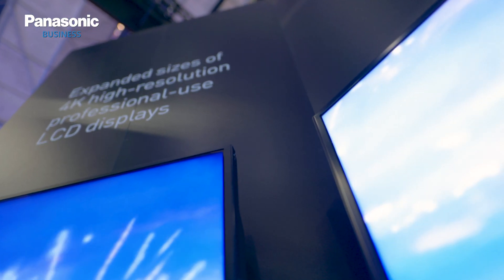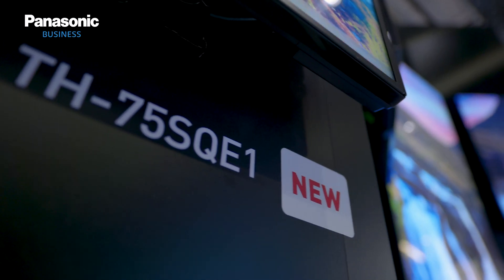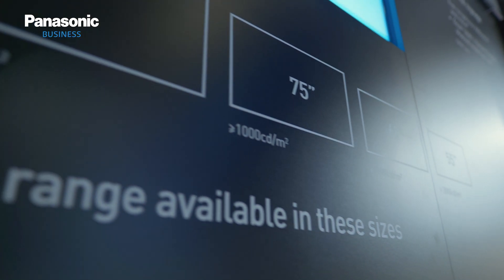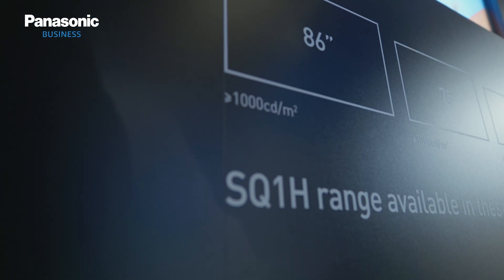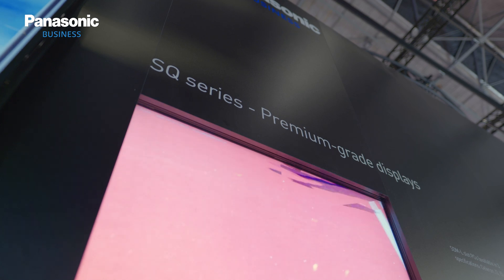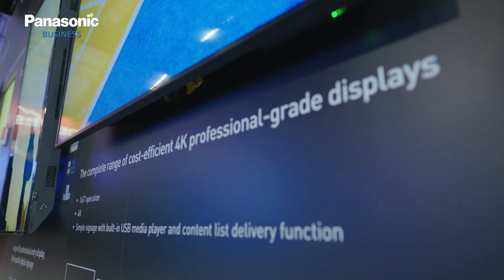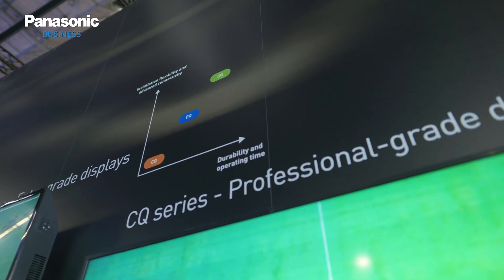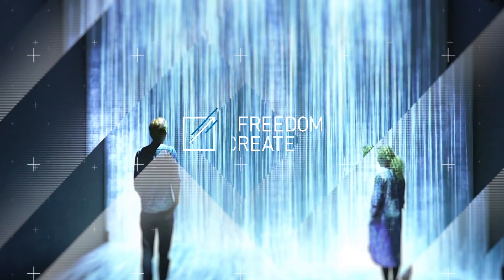Panasonic introducing a full line up of 4K Displays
Hartmut Kulessa gives you an update on the upcoming 4K display line up from Panasonic. The new displays series are spec oriented to fit every need from the entrance segment up to the top range.